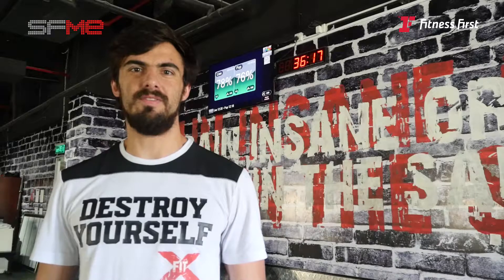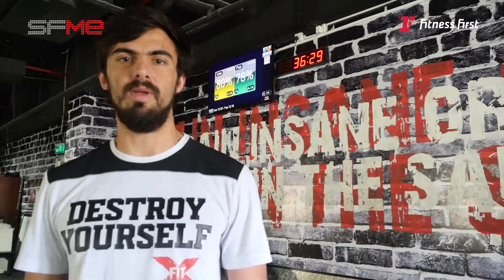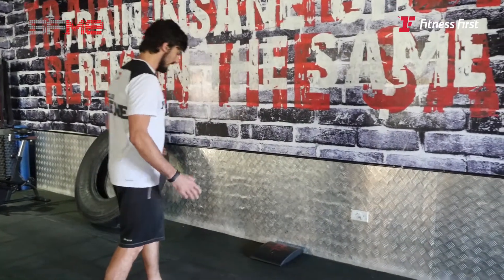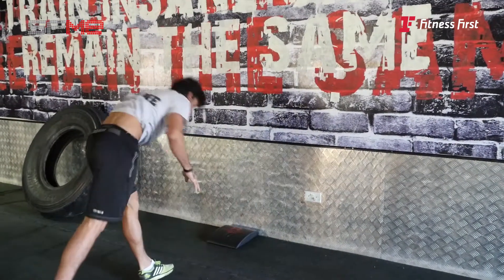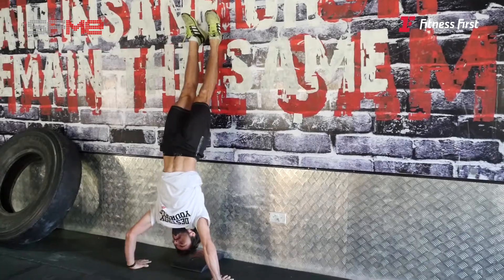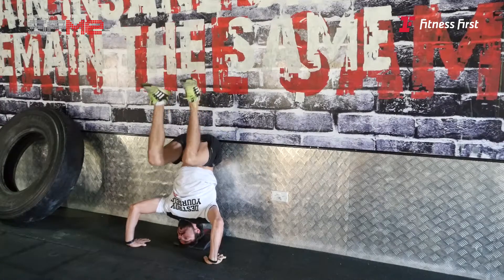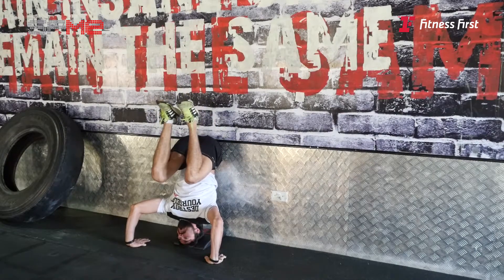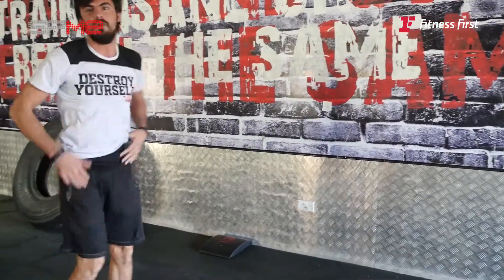Kipping Handstand Push-Up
Deane Ketzner, XFit Head Coach at Fitness First Knowledge Village, shows you how to master the kipping handstand push-up.